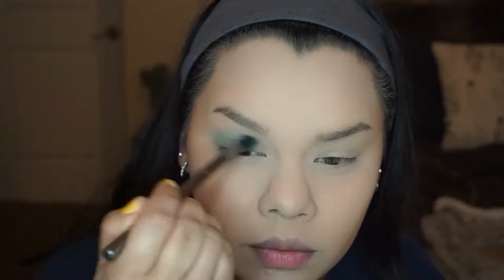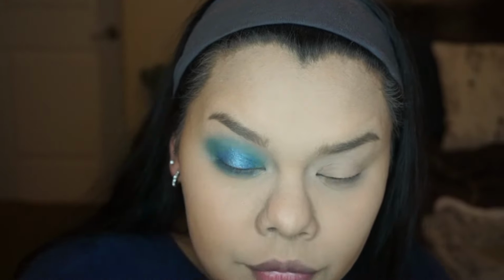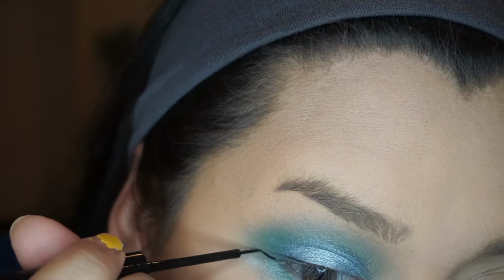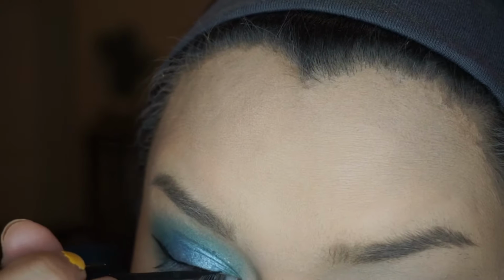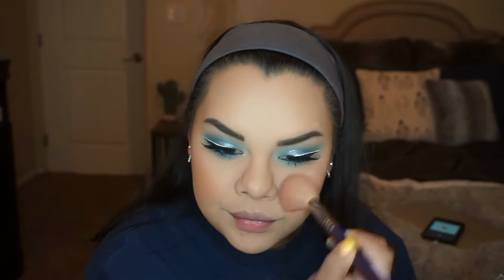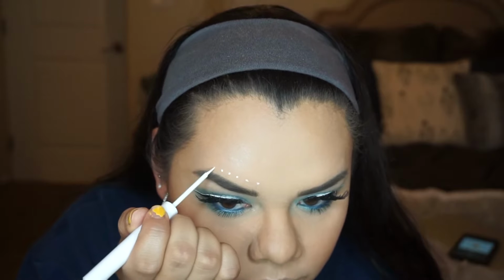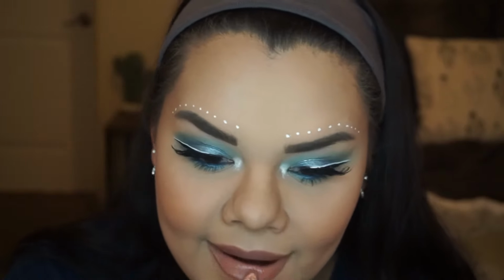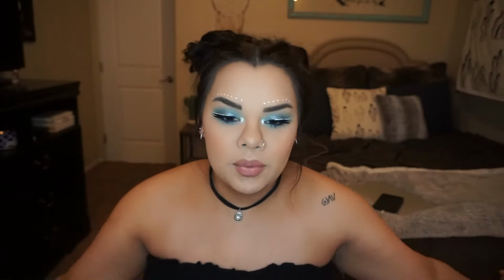Blue Festival Look! | Coachella Makeup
Hey y'all! I hope you enjoy this festival look I created! There will be more to come! If you have any request or suggestions for videos let me know! :)